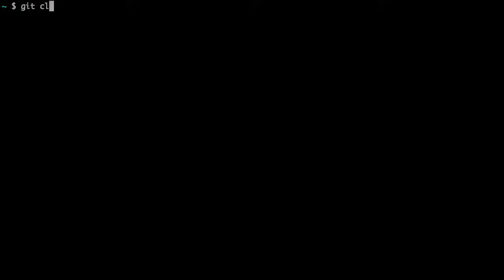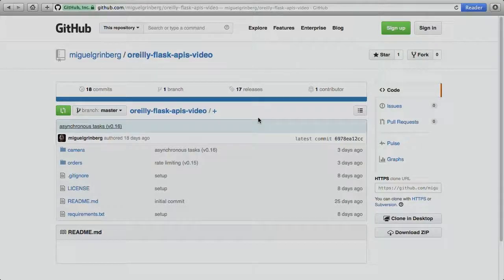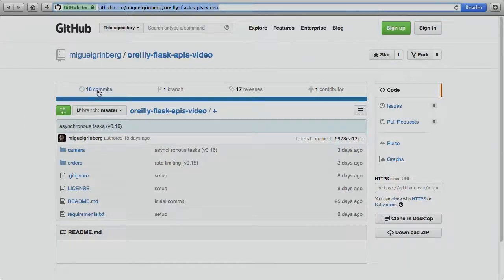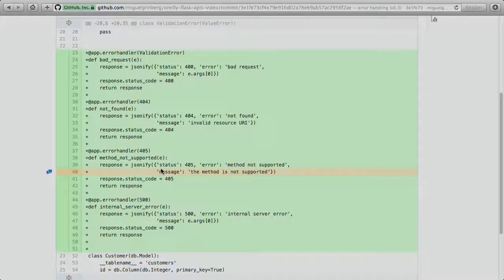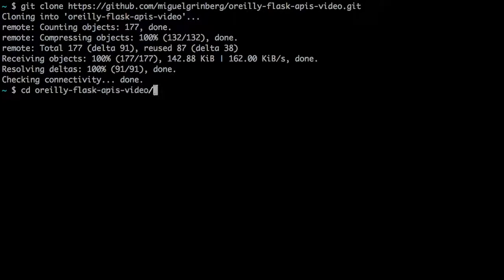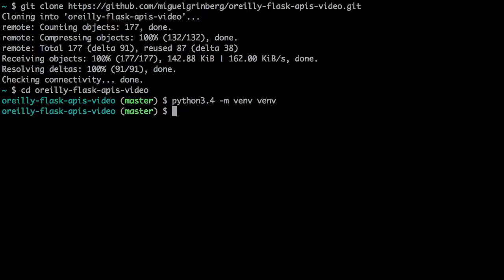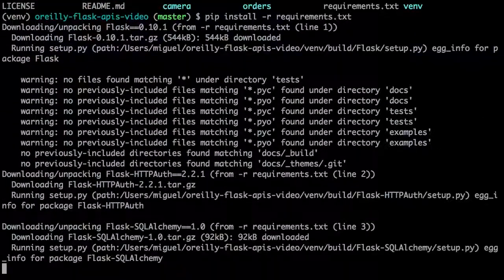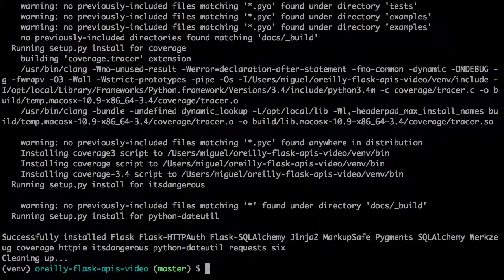01 Welcome and Set Up